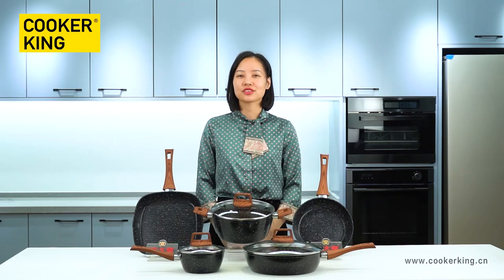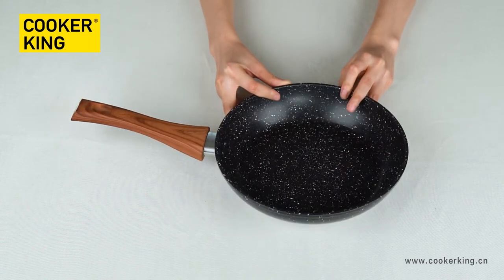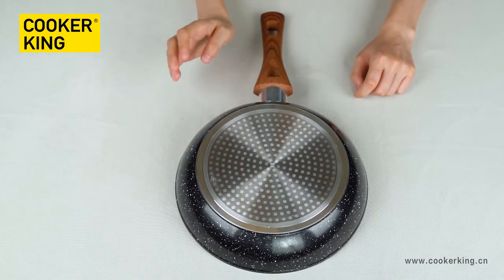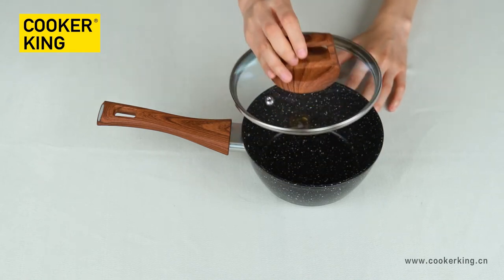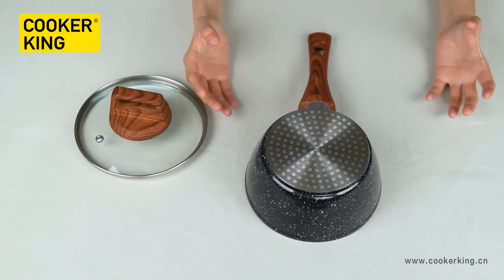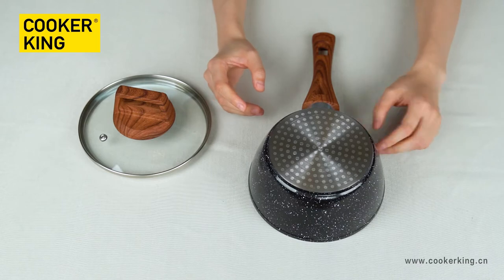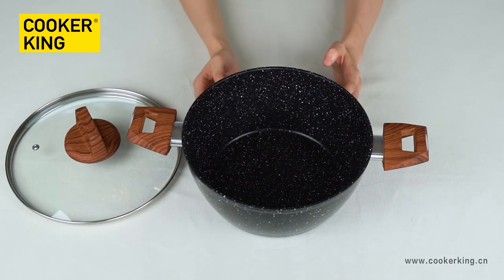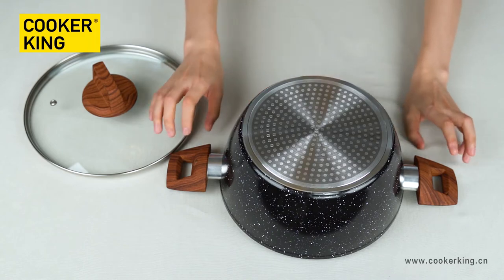Aluminum Forged Eco Marbel Cookware Collection CookerKing new arrival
1.Stay cool and wooden soft touch handle and knob
2.Gradually change color outside coating
3.Visible glass lid
4. compatible with all kinds of stovetops
5.Premium durable quality non-stick coating
6.Dishwasher safe, oven safe 380F
7.LFGB,DGCCRF,FDA safe  BPA,PAHs,PFOA free  EN12983-1 safe
8.Degradable packaging